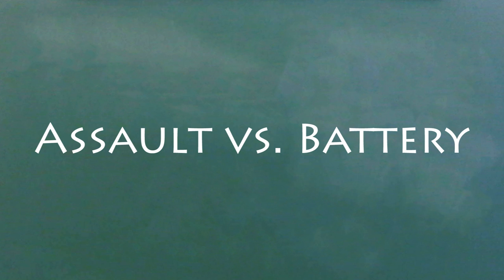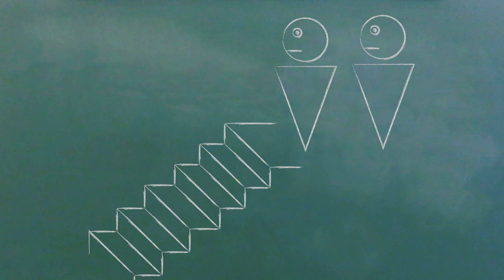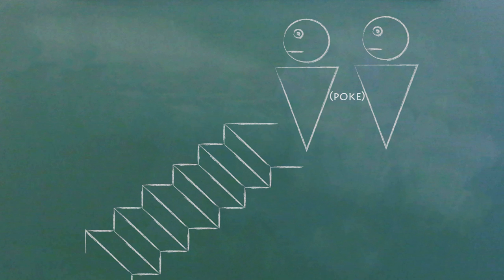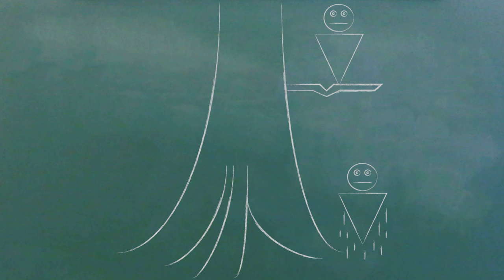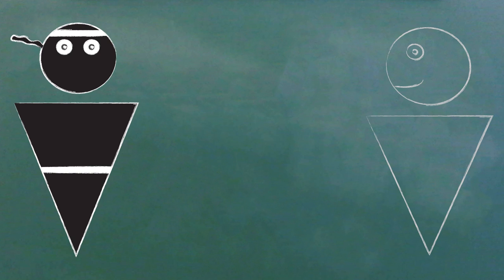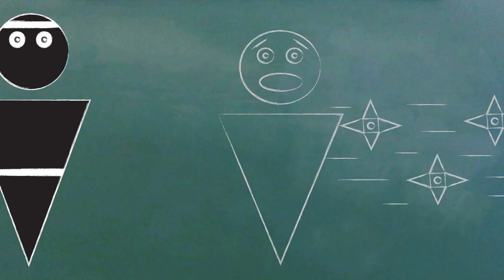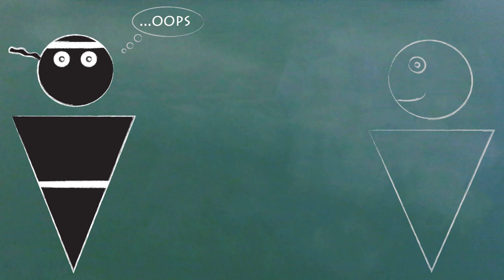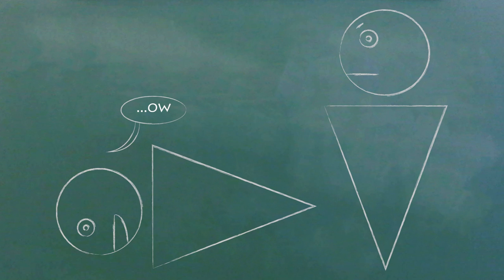Understand Criminal Law in 18 Minutes (Part II)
Do you understand the difference between assault and battery?  We'll explain what assault and battery are and why they don't always go together.